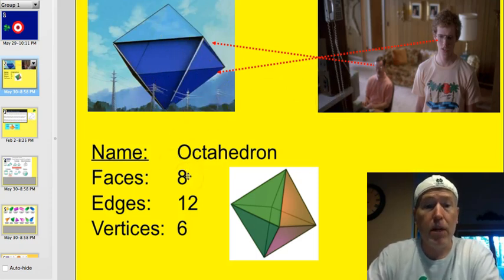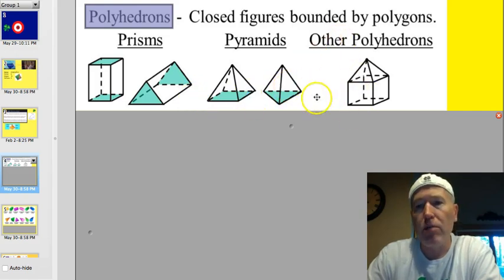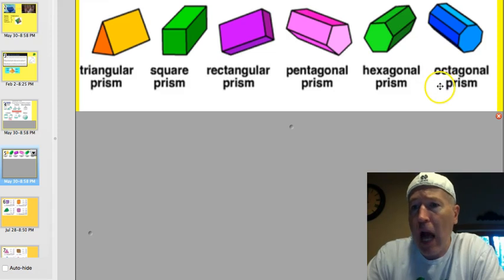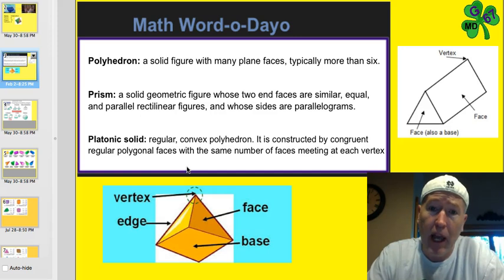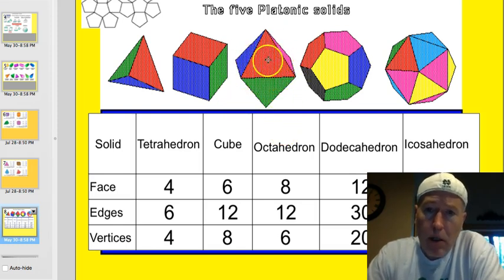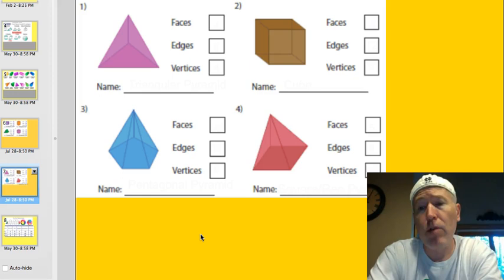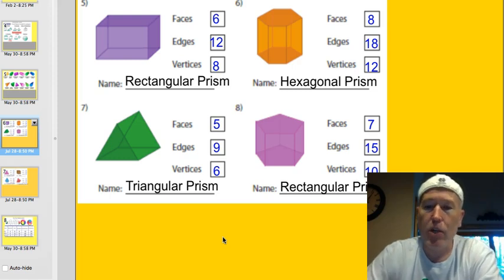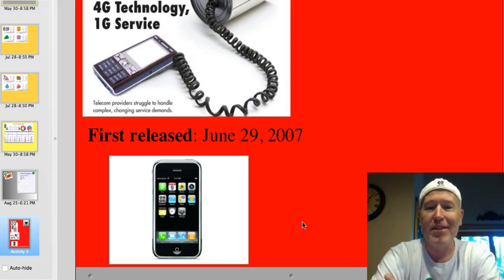G67 7 4A 3 Diminsional Figures